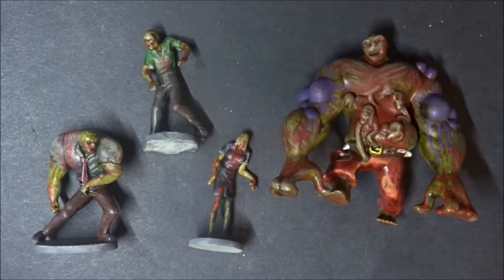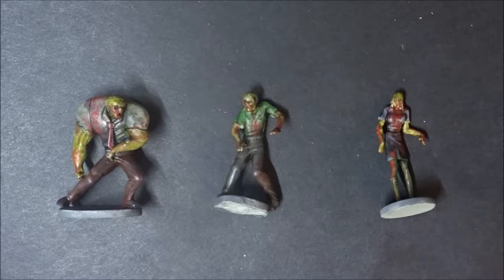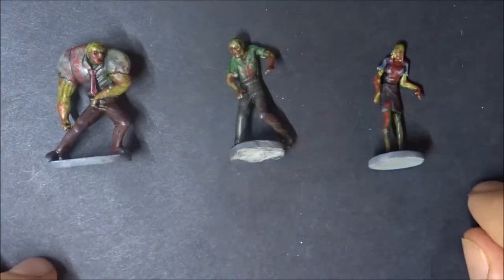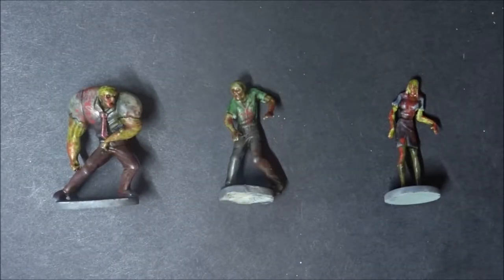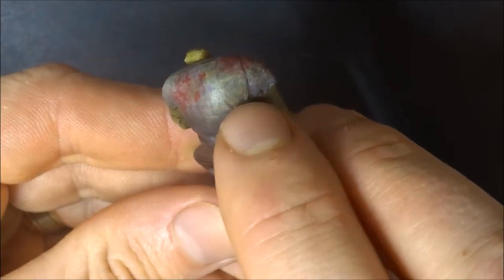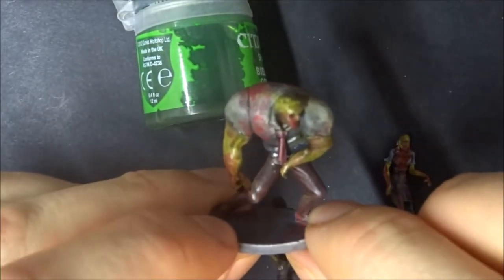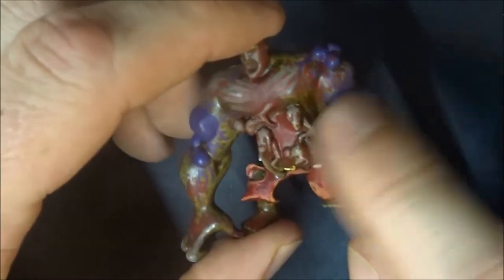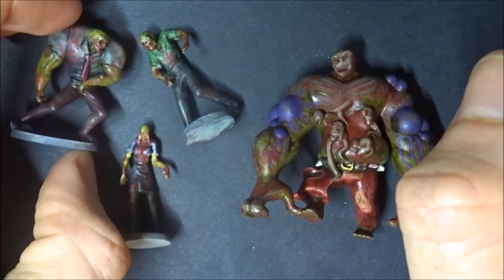The Plastic Canvas - Zombie 15 - Ep 9 - The Zombies!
This is episode nine in the Zombie 15 board game painting series - The Zombies! I'm not painting in this video as I'd already painted them before making this channel but I still wanted to run through how I went about it.

Here is the link to the Tabletop Minions video that I got my inspiration from: